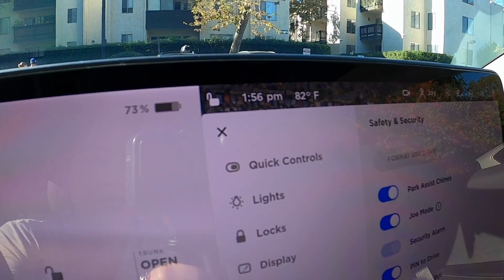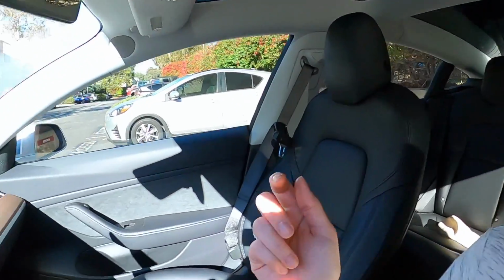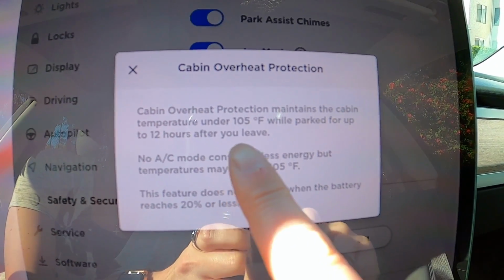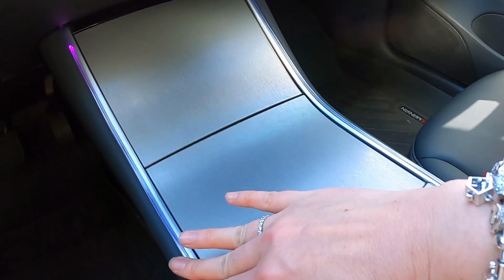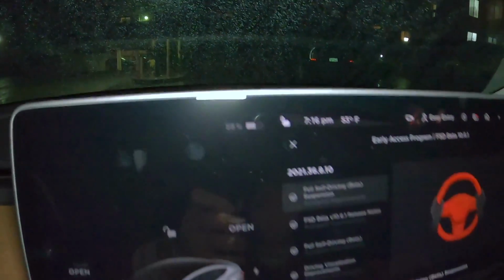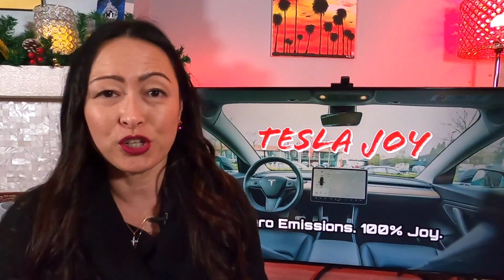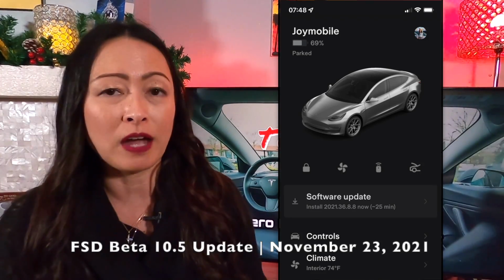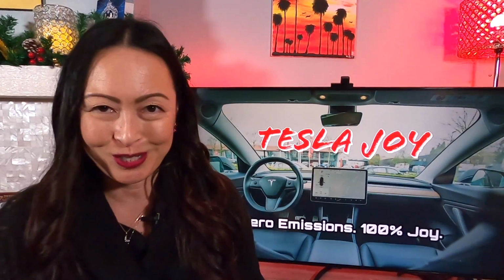How Much Did Tesla Battery Drain When Left Unplugged for 32 Days?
I went on a yearly overseas trip to Taiwan for a month between November and December of 2021. Since I don't have a home charger, I left my Tesla Model 3 completely unplugged for 32 days. How much did the battery drain? In this video I also share tips on how to minimize battery drain when you have to leave your Tesla unplugged while away.

👉 Tesla Model 3 & Model Y Center Console LED Strip Lights

This channel is for current Tesla owners and those who are interested in owning a Tesla. If it's clear that you are neither and only trolling, your comments will be deleted. I aim to create an open and respectful environment for people to have friendly dialogues. If you make snarky, rude comments, use profanity, and insert unnecessary political comments, they will also be removed.